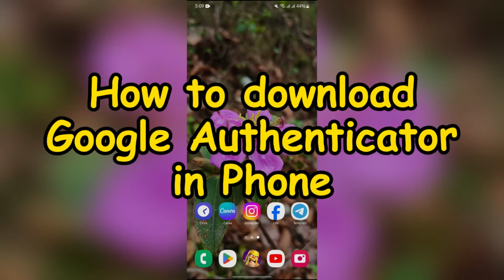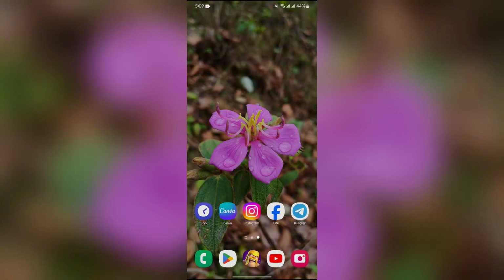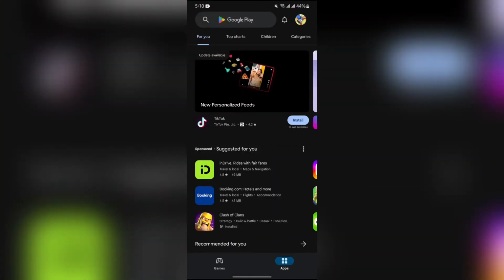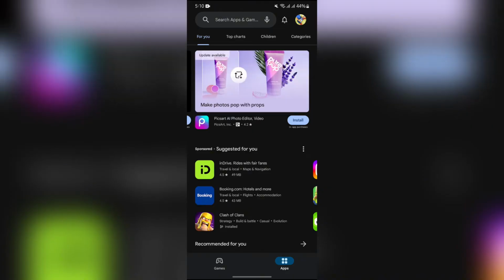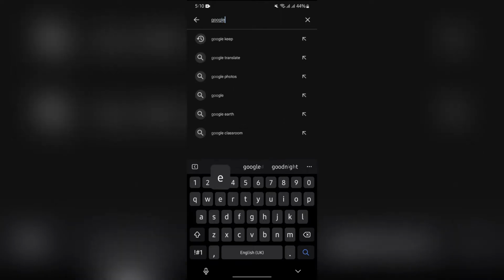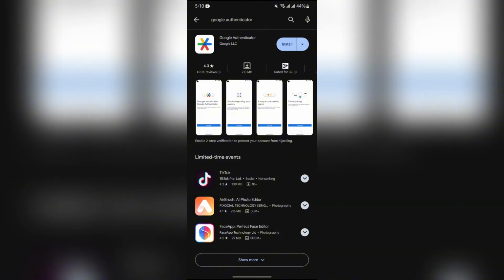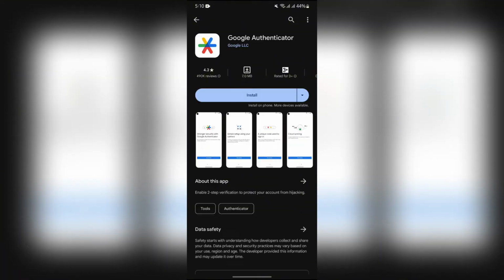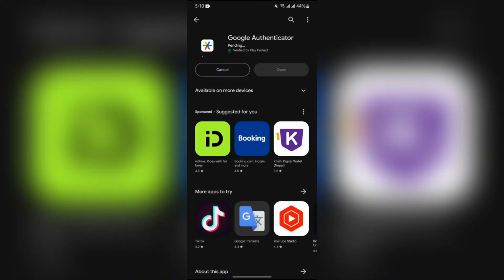How to Download Google Authenticator on Phone (2024) | Google Authenticator Tutorial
Ready to enhance your account security? This tutorial shows you how to download and set up Google Authenticator on your smartphone in just a few easy steps.